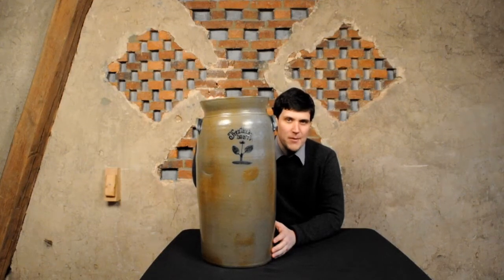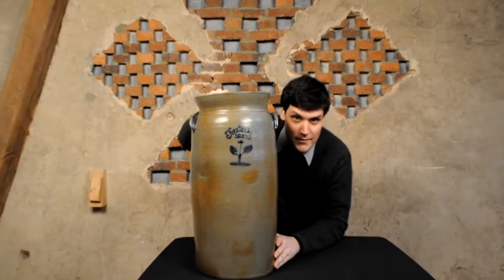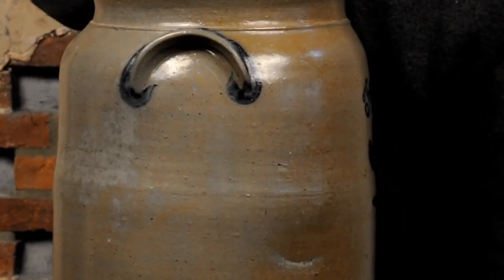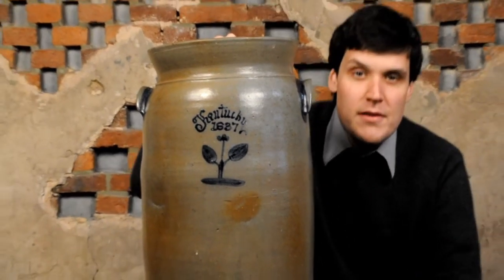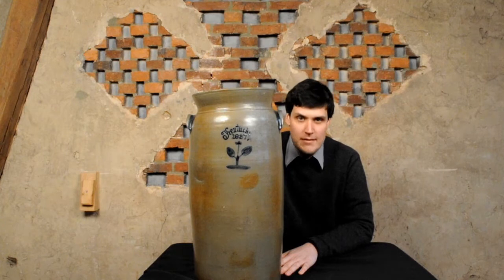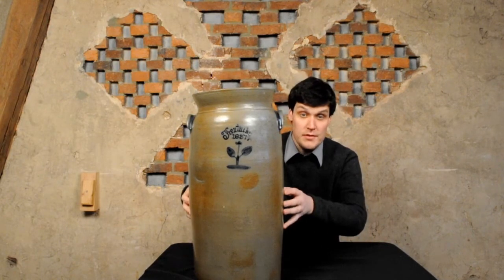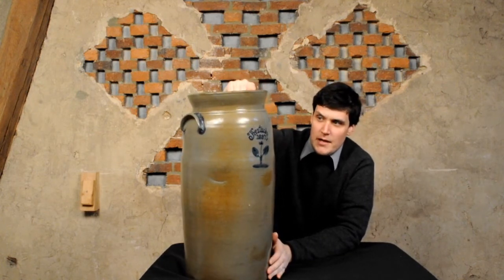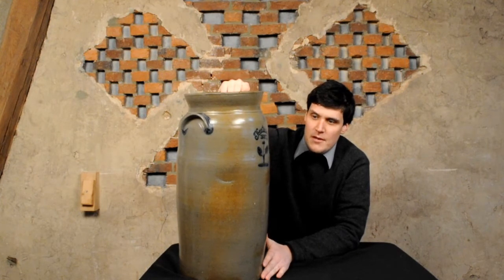Antique Maysville, Kentucky Stoneware Churn, Isaac Thomas 1837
Luke talks about an important example of Kentucky stoneware that we will be selling on March 2, 2013 as part of our first stoneware & redware auction of the year: an eight-gallon I. THOMAS church, dated twice 1837 and inscribed "Kentucky." For more info on Kentucky stoneware, see Luke's video on the Evan G. Ricketts pitcher we sold on November 3, 2012 for $19,550.